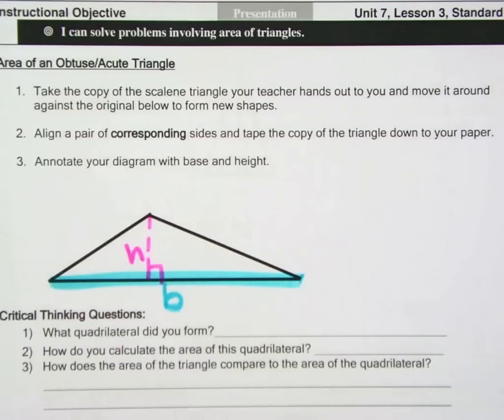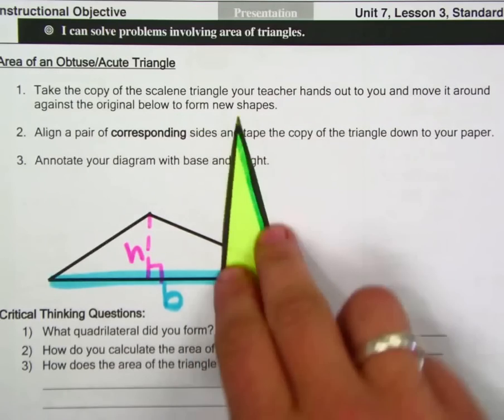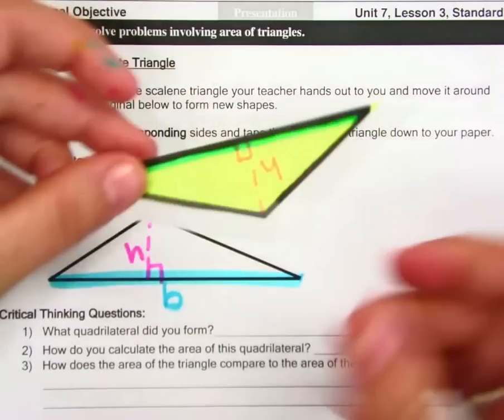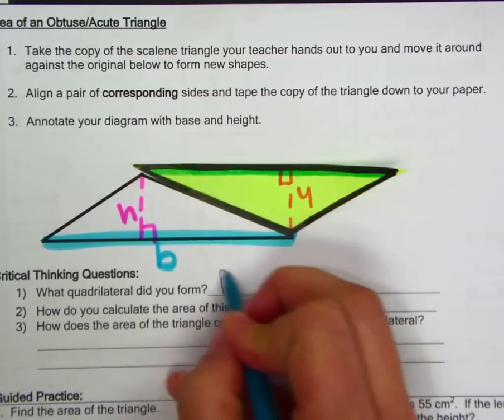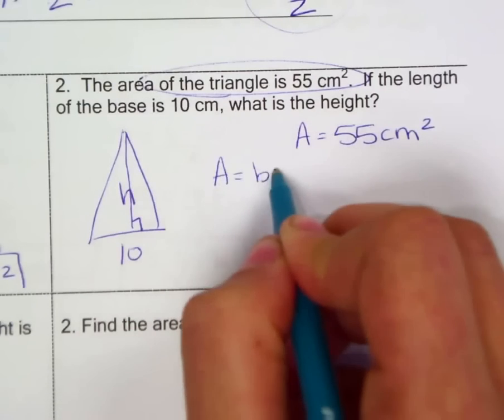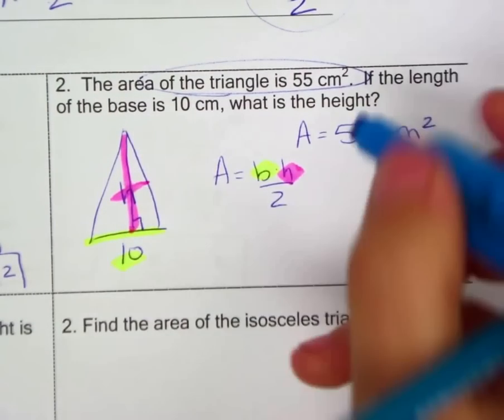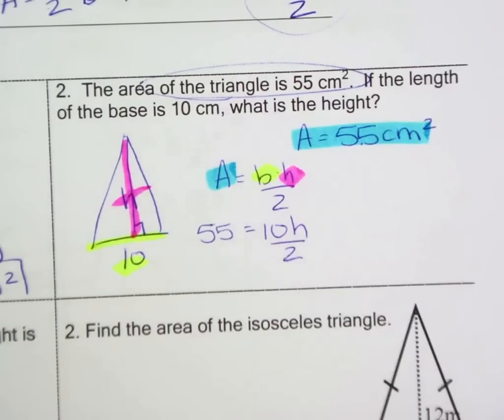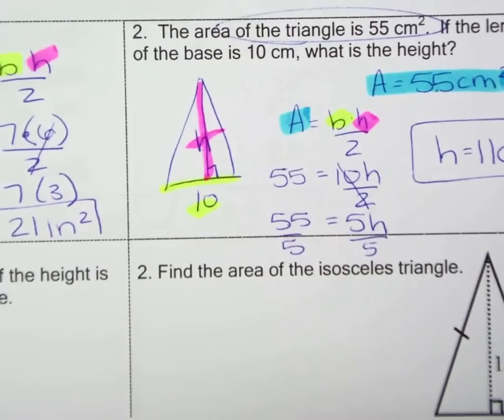Geo Lesson 7 03 - Area of a Triangle